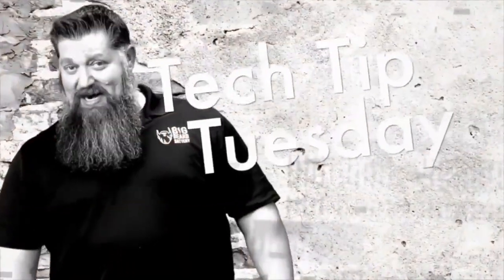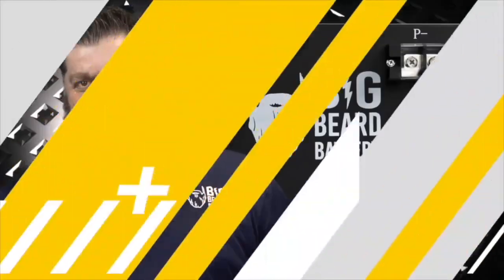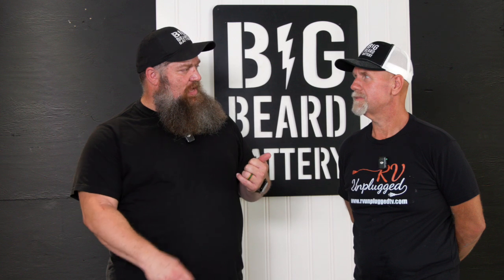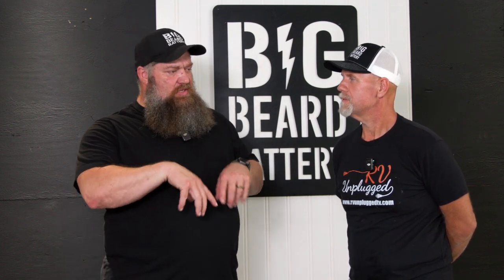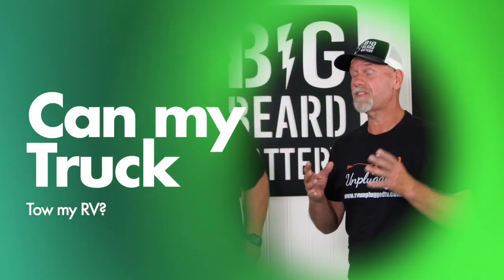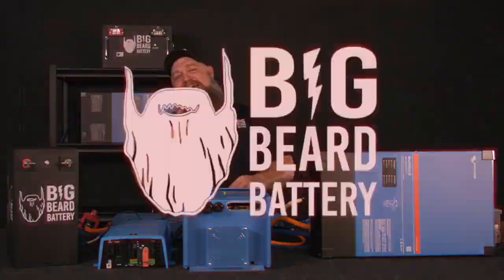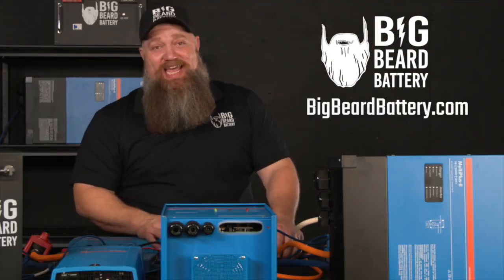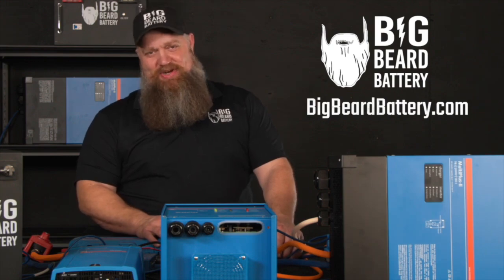Truck Towing Capabilities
Truck Towing Capabilities | What Your Truck Can REALLY Tow!!! Welcome to Todd’s Two-Minute Tech Tip Tuesday brought to you by [Big Beard Battery] In this episode, Todd dives into what your truck can truly handle when it comes to towing an RV. From Gross Vehicle Weight Rating (GVWR) to Combined Weight Ratings and payload considerations, we help you understand the real math behind safe towing. With @2KrazyKampers

Chapters:
00:00 – Intro & Why Towing Numbers Matter
00:28 – Understanding GVWR & Payload
01:15 – What is GCWR and Why It’s Critical
02:00 – The Reality of Truck Towing Capacity vs Marketing Claims
02:44 – Final Thoughts & Staying Safe on the Road

If you’ve ever been confused about what your truck is truly capable of towing, this episode is a must-watch. Know your numbers, stay safe, and get educated before hitting the road!

🔋 Powered by: [Big Beard Battery – Your Power Solution for Off-Grid RVing]